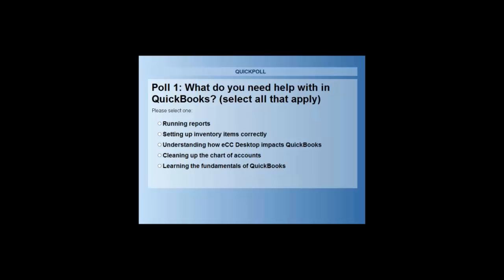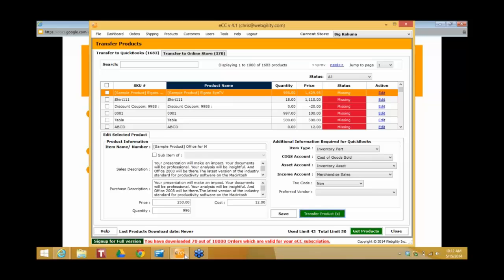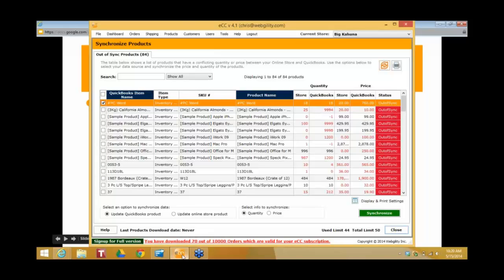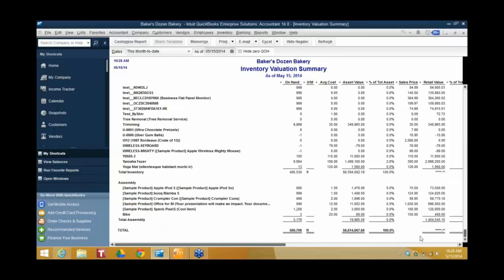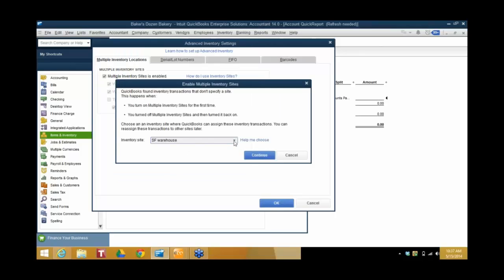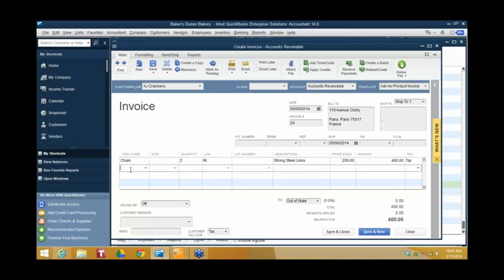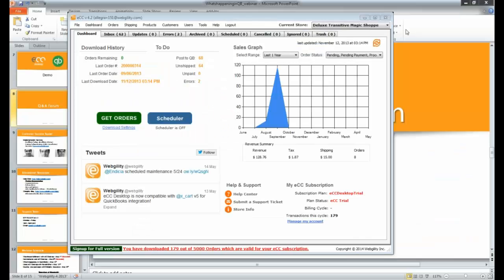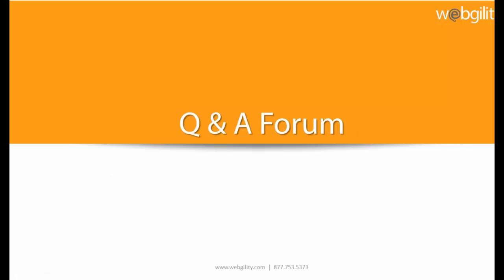What's happening in QuickBooks with eCCDesktop